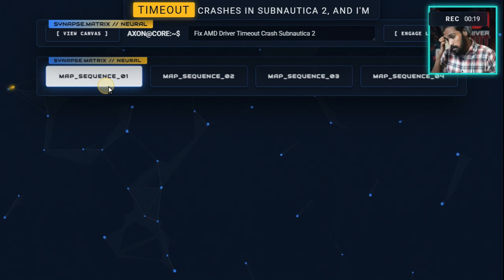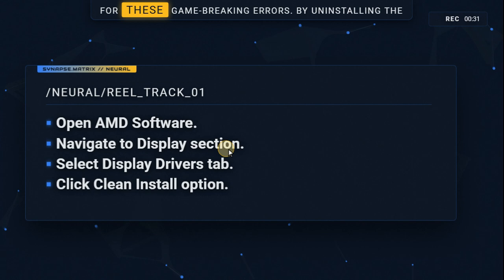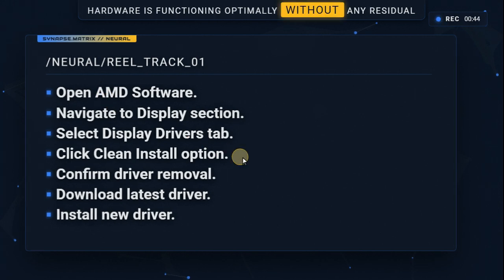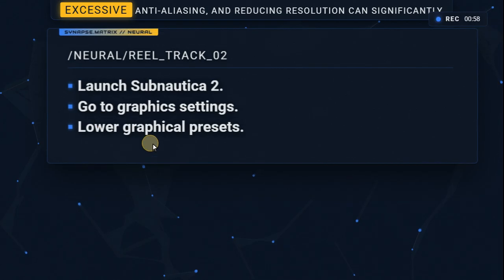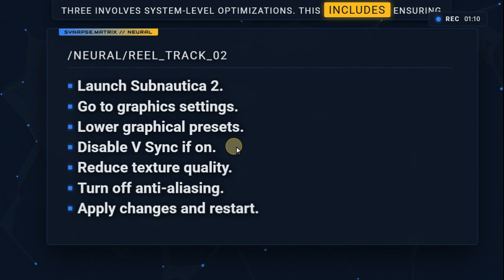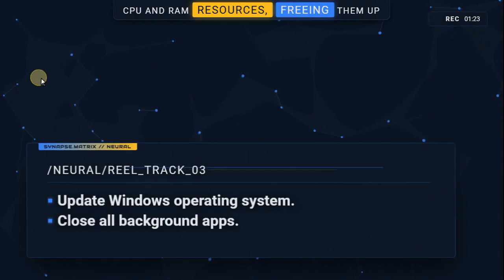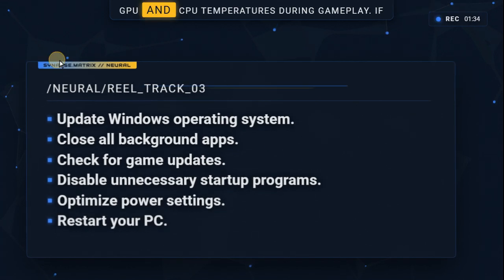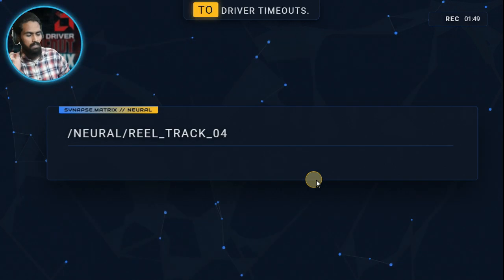How to fix AMD Driver Timeout Crash in Subnautica 2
Fix AMD Driver Timeout Crash Subnautica 2

Experiencing frequent AMD driver timeout crashes in Subnautica 2 destroys your gaming sessions. This comprehensive guide provides essential solutions to permanently resolve Subnautica 2 AMD driver timeout errors. Eliminate frustrating game interruptions and enjoy seamless underwater exploration.

Topic Covered:
• Subnautica 2 AMD crash fixes
• Resolve driver timeout errors
• Optimize AMD graphics settings
• Enhance game stability
• PC performance improvements